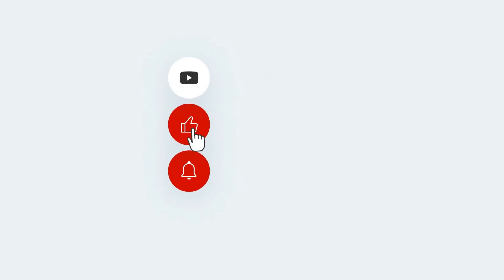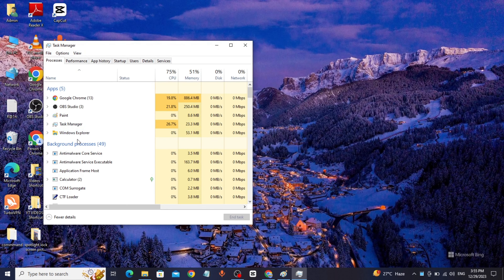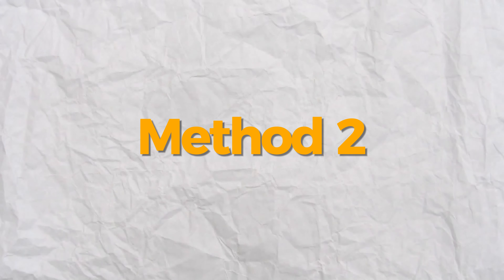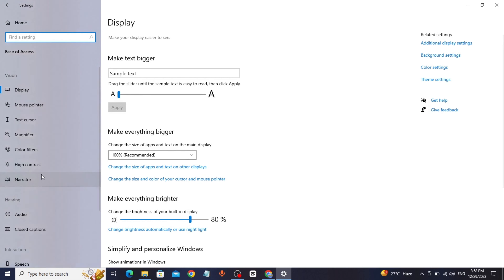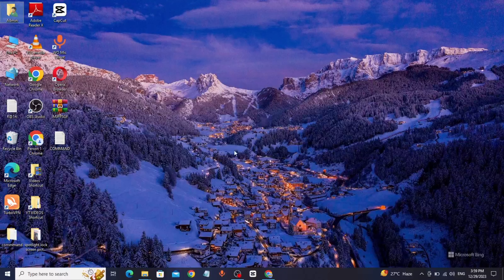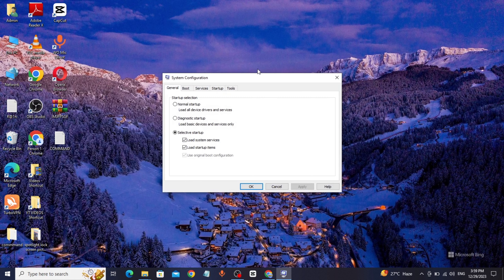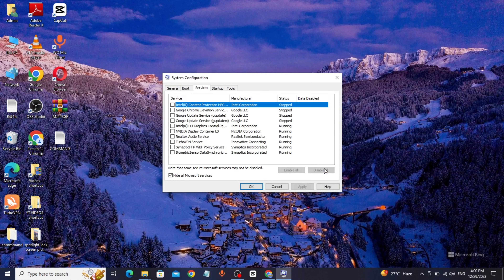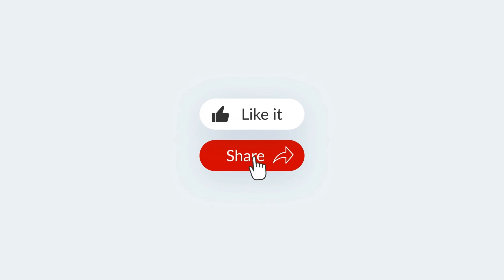Mouse Pointer Moves When Pressing Arrow Keys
Is your mouse pointer moving when you press the arrow keys on your keyboard? Watch this video to learn how to fix this common issue and get your cursor back under control. Don't let a simple problem slow you down while using your computer!